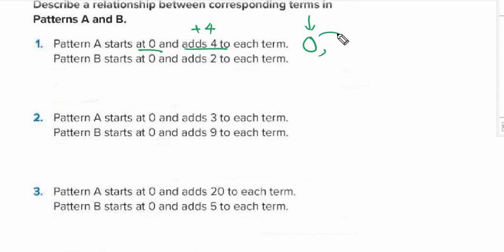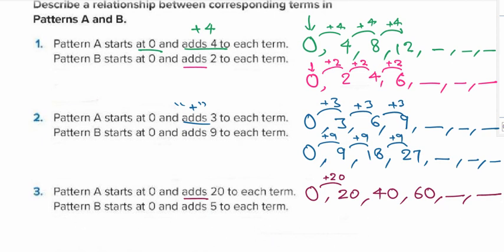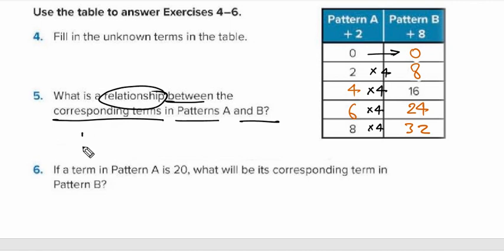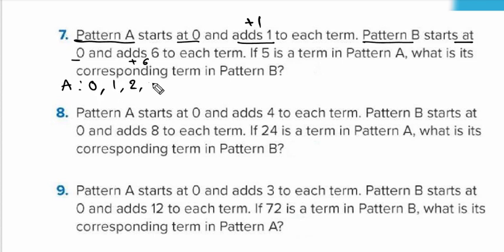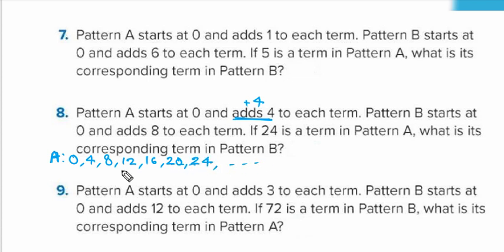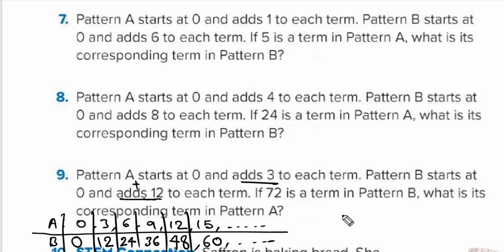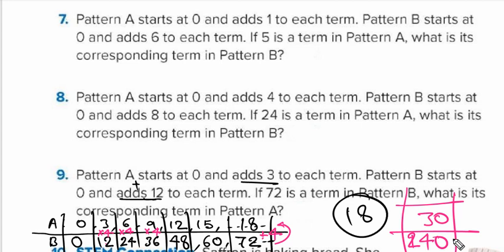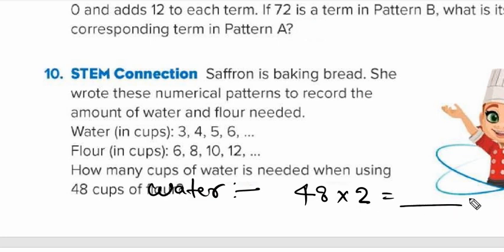Pattern and Relation